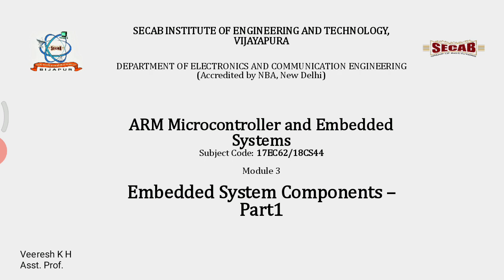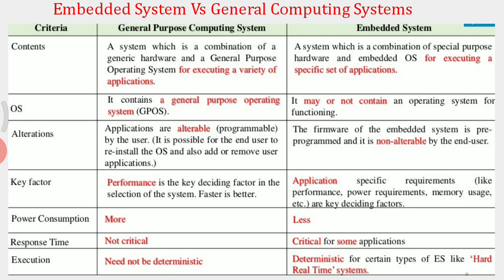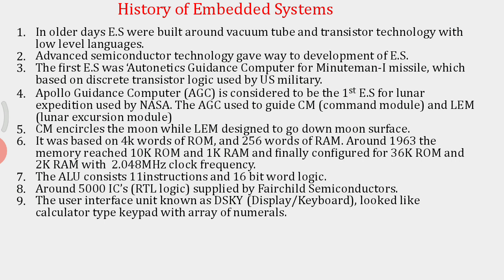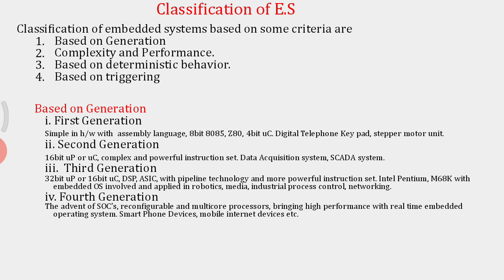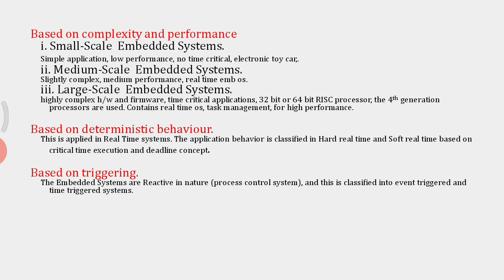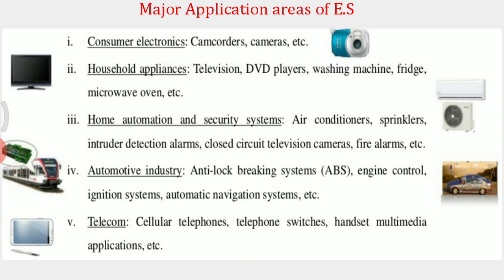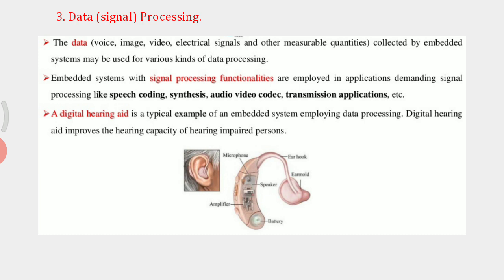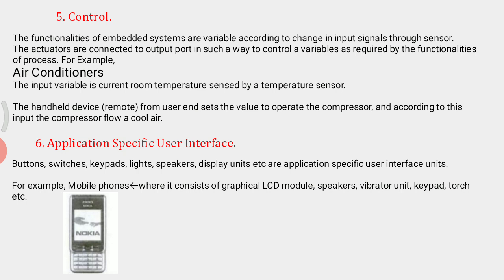Embedded system - Introduction | 18CS44 | 17EC62 | Veeresh H | arm